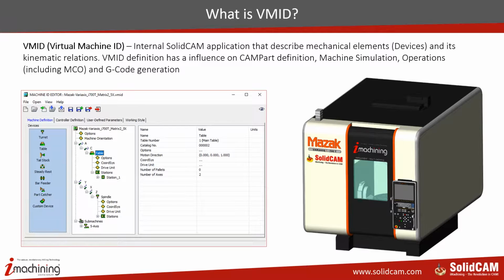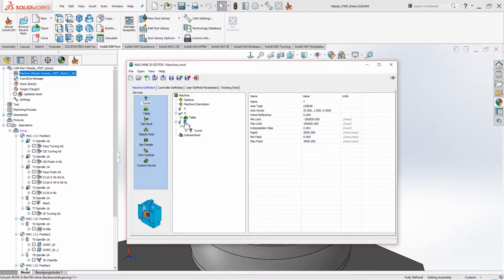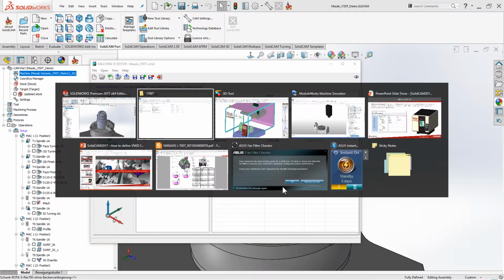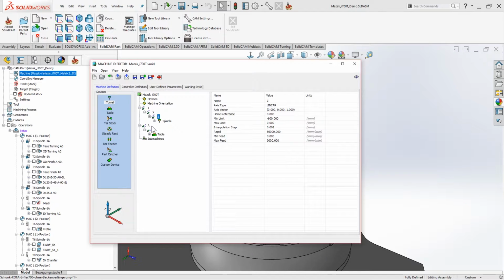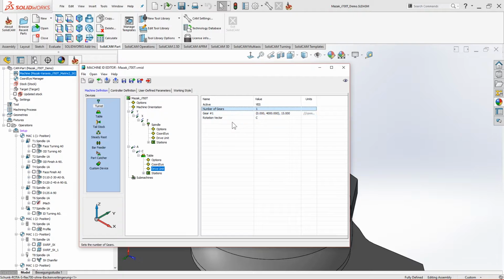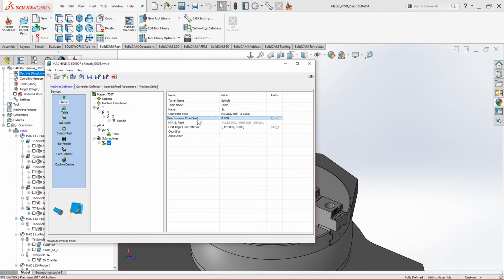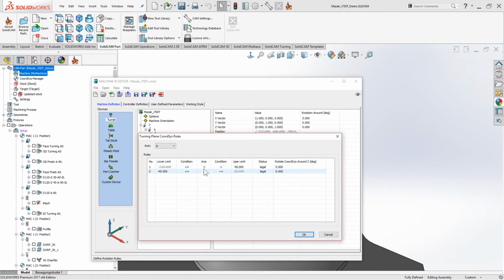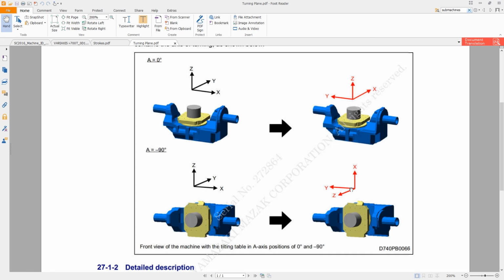SolidCAM 2017 - How to Define VMID for Advanced Mill-Turn Machines (Part 1)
0:00 - Introduction
1:28 - What is VMID and VMID overview
6:35 - Analyzing machine kinematic
9:32 - Adding Axes and Devices
23:27 - Setting up Axes Parameters (Axes Vector, Rotation point, Limits, Feeds,... )
32:50 - How to define Spindle and Table Devices (Device Options, Coord. Sys., Drive Unit, Stations,...)
45:46 - Definition of Submachine (First Angle Pair Interval, Axes Order)
53:48 - How to setup tilting Turning Plane rules
1:02:03 - How to define Machine Simulation